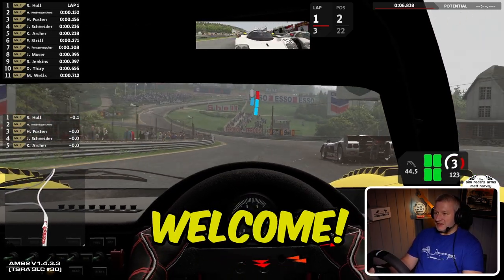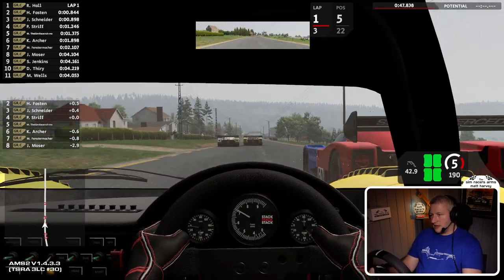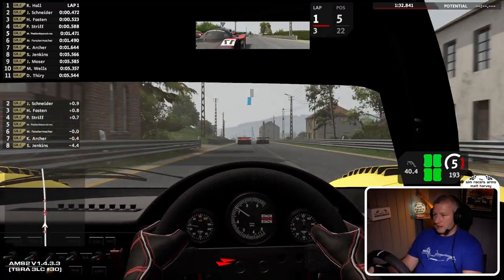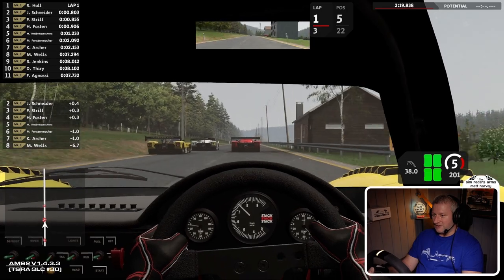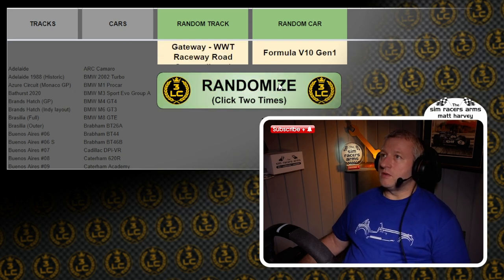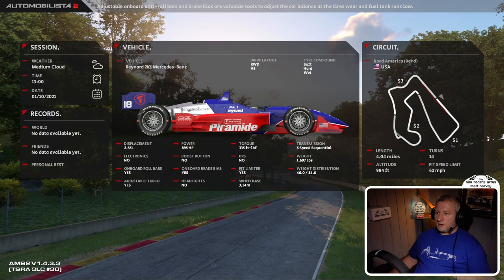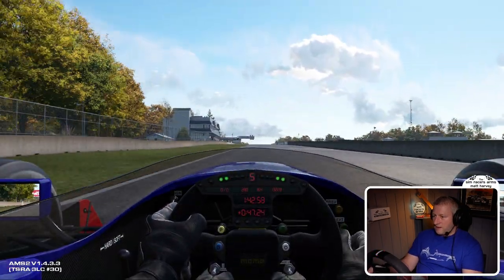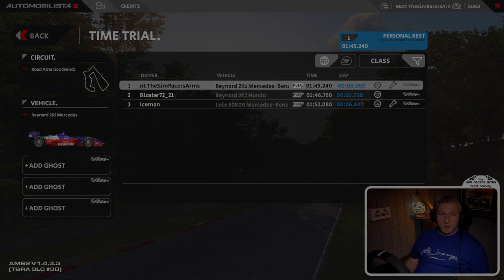CHICANE!!! 🤬 - [Automobilista 2 Time Trial Challenge]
Welcome to another 3 Lap Challenge [3LC] this time in an American open wheeler on a  FANTASTIC circuit we the addition of a chicane!
🏁Sim Gear...
🎥Camera...
🧤Gloves...
🔍 and search "fingerless"🛒

3LC is a top 10 time trial challenge where a car & track is chosen at random, then we have just three laps to get into the top 10 of that leaderboard!

I am currently not monetised and currently do not earn money from YouTube but doing these simple things helps my channel gain more exposure - thank you for your support.

2. Like my streams/videos.
2. Watch as much of my content as possible (maybe click on a few playlists).
3. Comment, even if it's just to say 'Cool video'